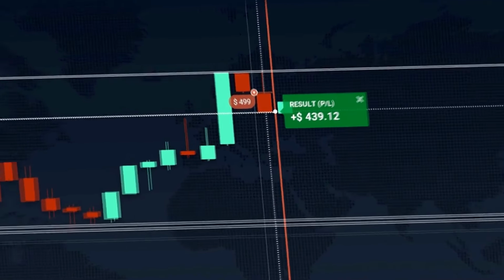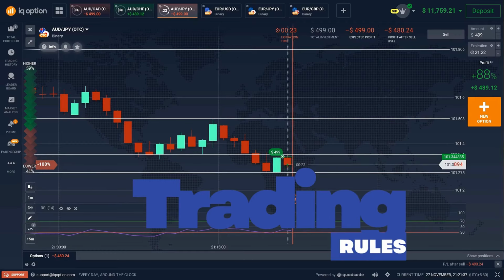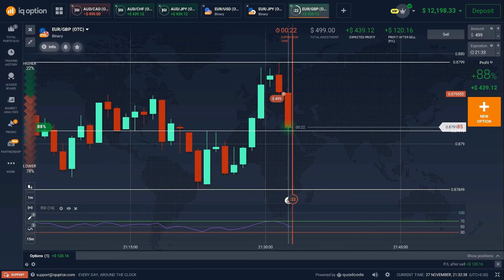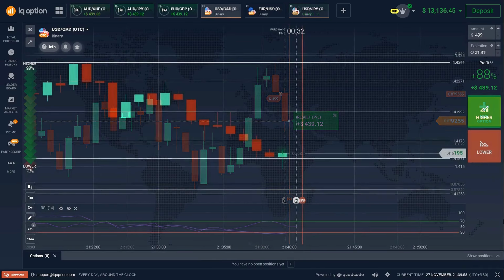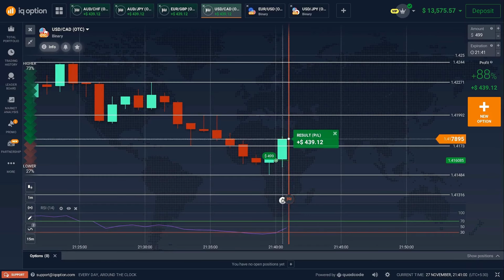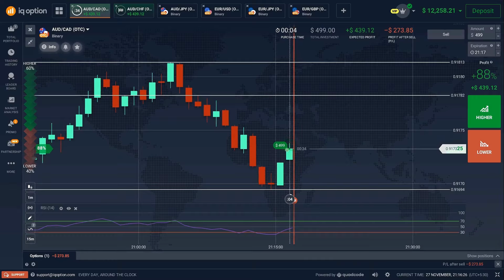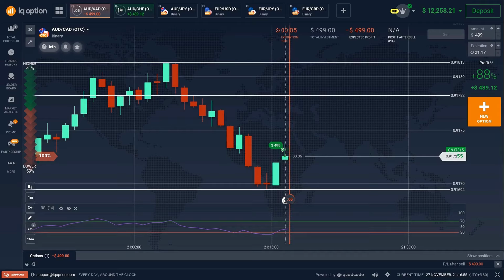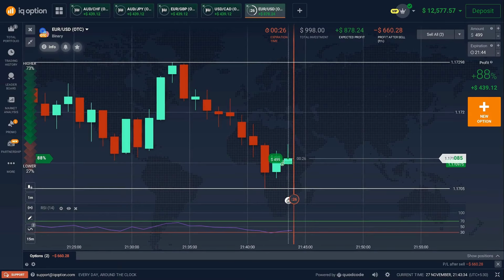Reduce Losses on 1‑Minute Trades: Simple RSI + Support & Resistance Strategy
🎯 Master the RSI + Support & Resistance Reversal Strategy (1‑Minute Trades)
Unlock a clean, rule‑based reversal setup for IQ Option, Pocket Option, Olymp Trade and other binary platforms using 1‑minute candles with 1‑minute expiry. This simple strategy is perfect for beginners and intermediate traders who want clean charts, high‑probability entries and no complicated indicators.

Properly setting up the RSI for fast trades
Drawing strong support & resistance levels
Exact BUY/SELL entry rules and the best market conditions
How to avoid late entries that turn winners into losses
Live trade examples with clear explanations

🎁 Bonus & Free Checklist
Want automatic levels? Get my 51 Powerful Auto Script Pack (includes auto support & resistance)
Need a cheat sheet? Download the free step‑by‑step checklist PDF on Telegram